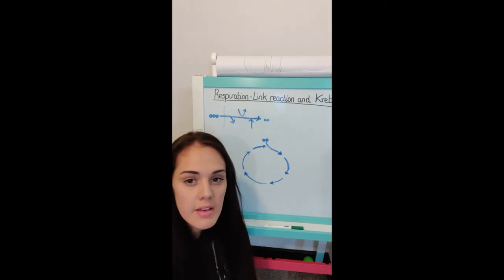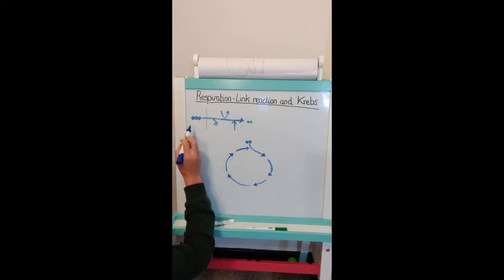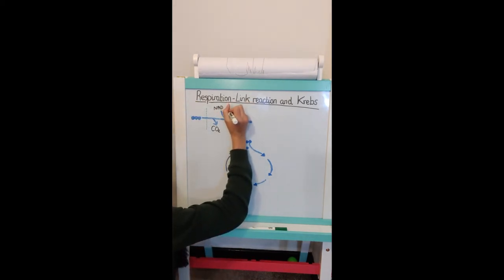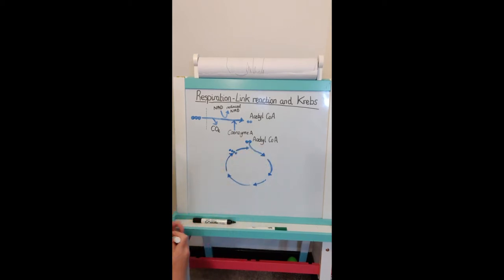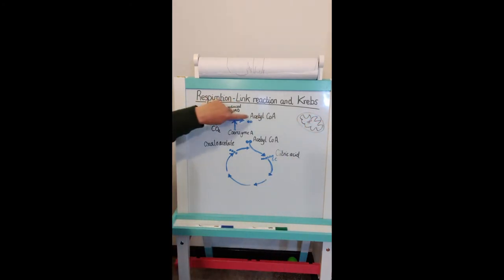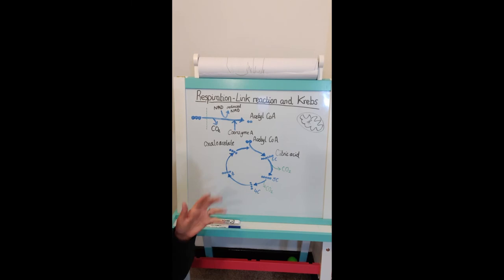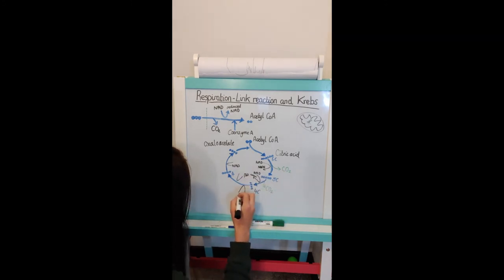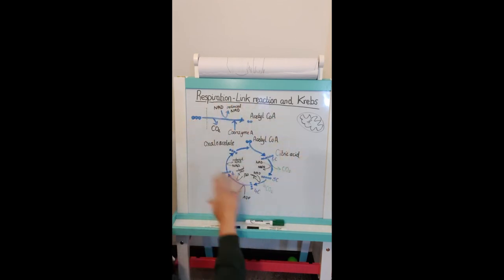3 3 L2 Link and Kreb's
Miss Bunn describes the process of the link reaction and Kreb's cycle in aerobic respiration.